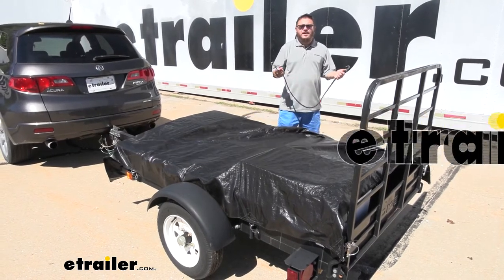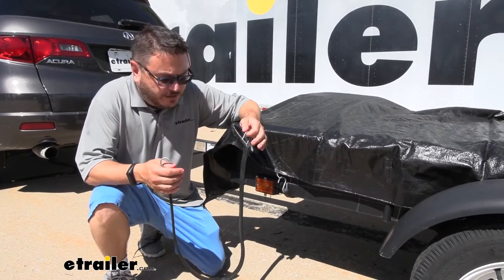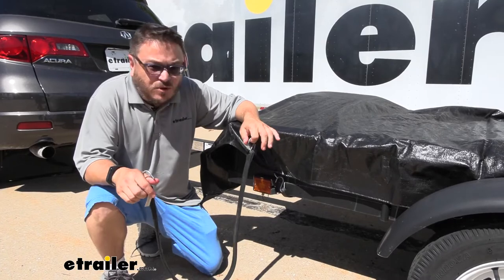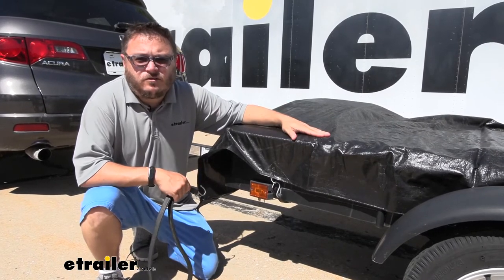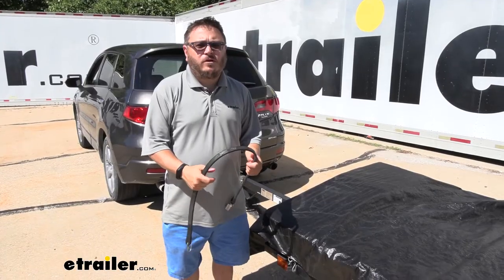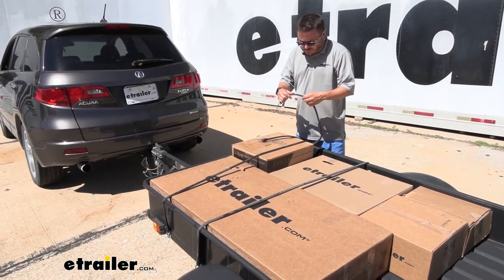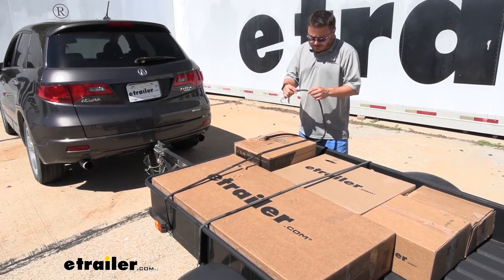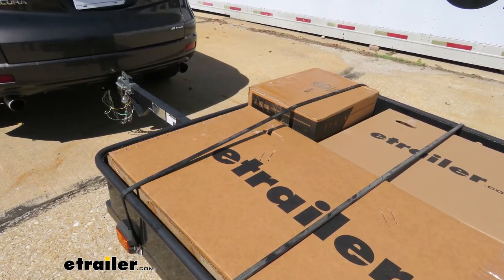etrailer | Feature Review Titan Chain Tarp Tie-Down Strap with S-Hooks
Hey there, haulers, Dustin here at etrailer.com Today we're taking a look at Titan Chain's Tarp Tie-Down straps. These are available in sizes from 41, 31, 21, 15 and 9 inches long. These are a rubber strap that's going to pair perfectly with a tarp to cover your gear, either on your trailer or your truck bed. The variety of sizes make it easy to find the right one for your application. I have here the 41 inch one. And while that may seem like a little bit of overkill for this little trailer, actually, it was perfect because I was able to hook it on one side, run it underneath and hook it on the other side, to get a snug fit for my tarp here on this little utility trailer.

It's a vulcanized rubber, which means it's going to have improved elasticity and strength. So you can count on it to last you for a long time. It's also great for your truck beds, ladder racks, cargo carriers, really anywhere where you've got some cargo you need to secure down. You can use them like this too, but one thing to note on each of the straps is the maximum stretch distance. Here for our 41 inch strap, that's 62 inches.

You're not going to want to stretch it or extend it beyond that. I wouldn't go tying down a generator to the cargo basket on my camper or anything like that but if you keep it light duty, you're going to be very happy with these. And that's going to complete our look at Titan Chain's, Tarp Tie-Down straps..